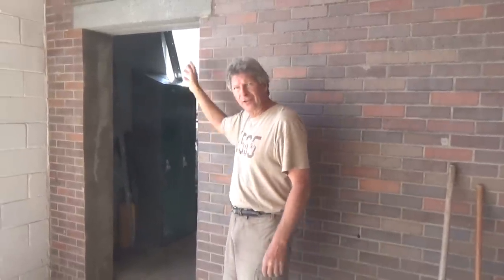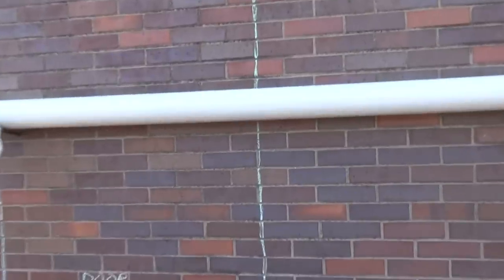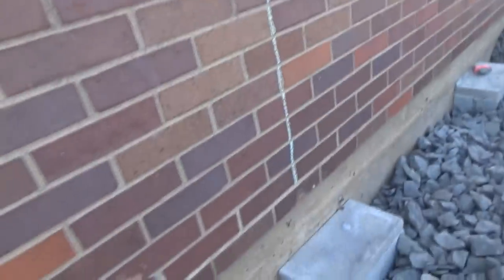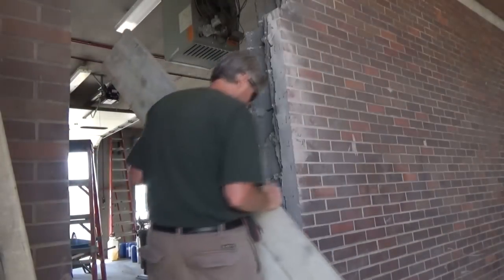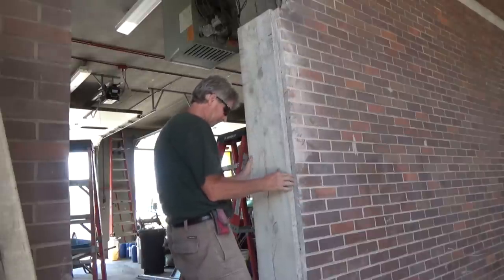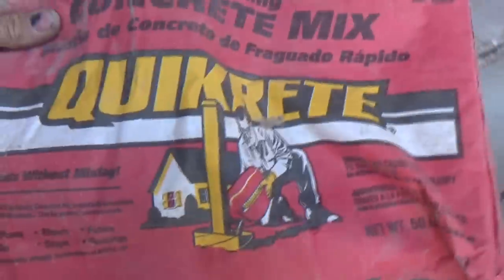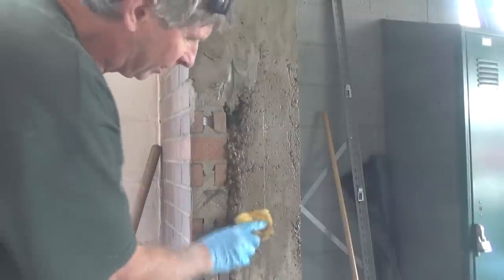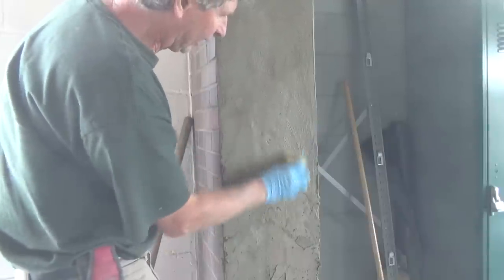CUTTING BRICK & BLOCK DOOR OPENINGS (Mike Haduck)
I cut an opening through brick & block using a diamond say and just plain old old school sledge hammer. then I used lentils over the brick and block and filled it in with cement, All my videos are my ways and ideas, I always suggest anyone doing any type of work to consult professional help.